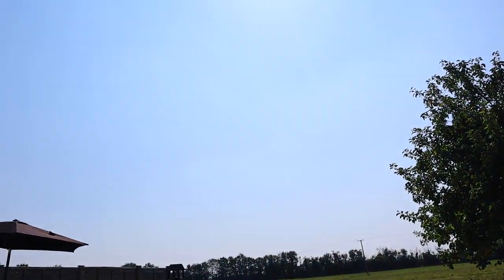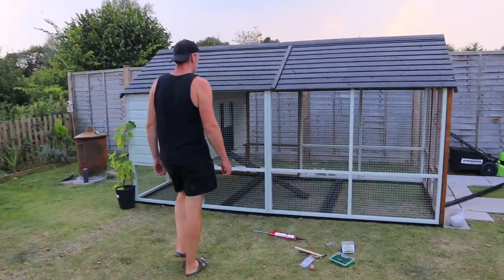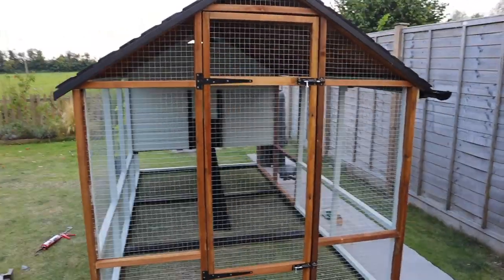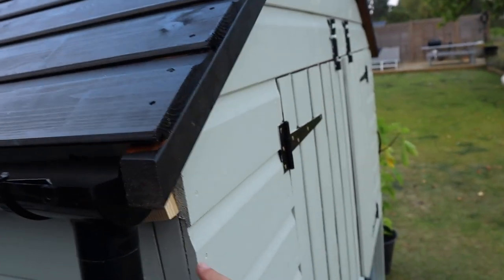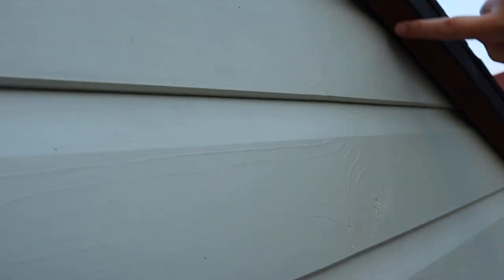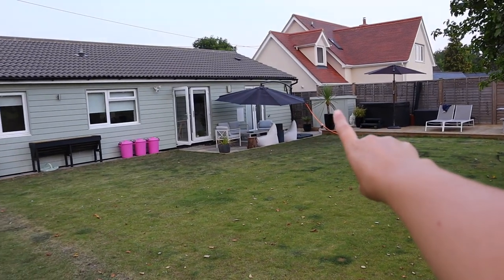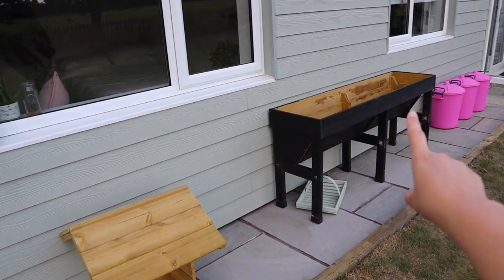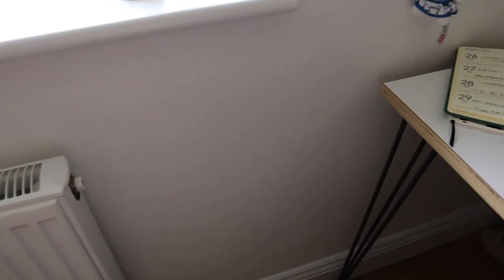BUILDING THE CHICKEN COOP! | EPISODE 7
The big day of building my chicken coop has arrived! I wouldn't have been able to do it without the help of my husband and my Dad. It took a few hours but I love the final result!